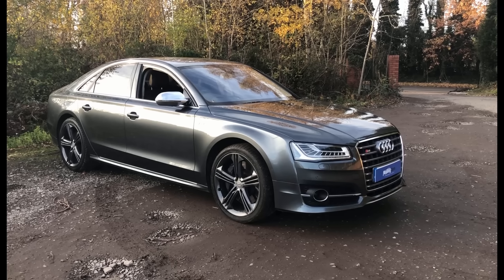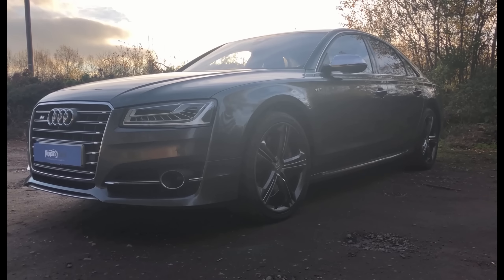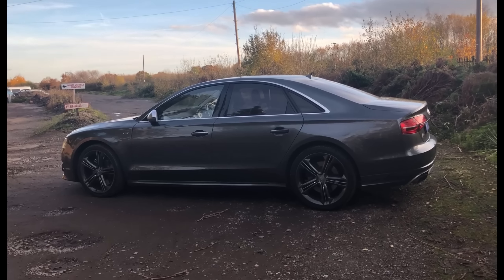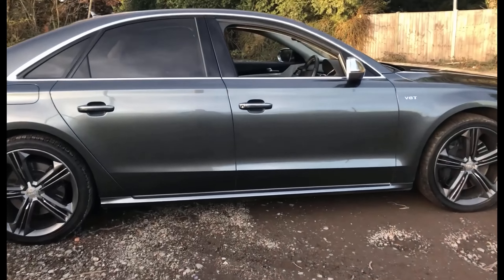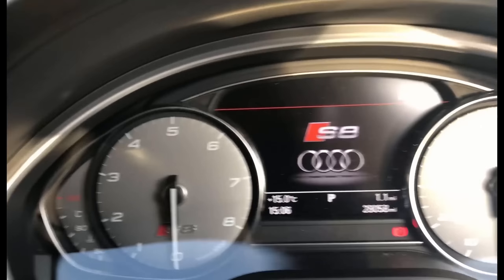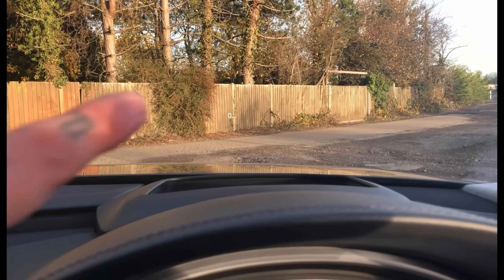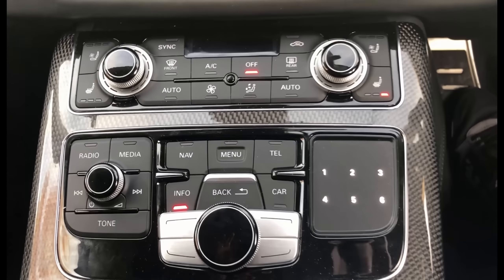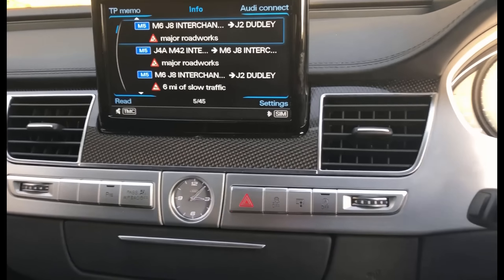Whip of the Week #2 Audi S8 Quattro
Whip of the Week is my Wednesday Video Series showcasing one of the cars one of my customers has bought that week.

It will showcase everything including awesome cars, best deals, electric vehicles and simple family runarounds bought at an amazing price

This week we look at a stunning Audi S8 Quattro 4.0

Flipping Cars is the UKs premier car auction buying service for customers here in the UK and overseas.